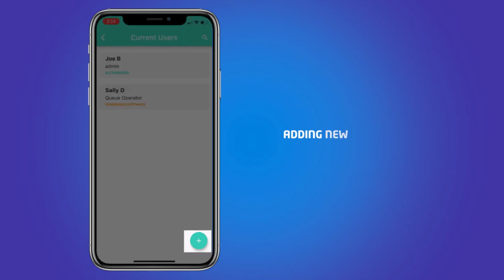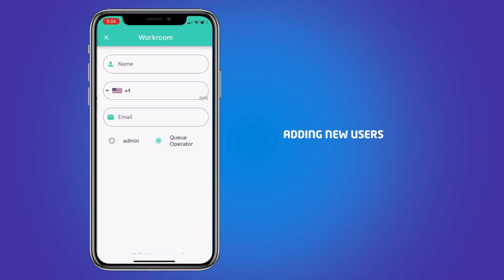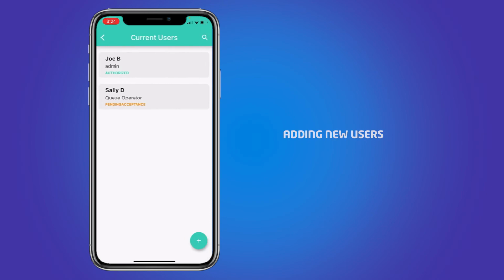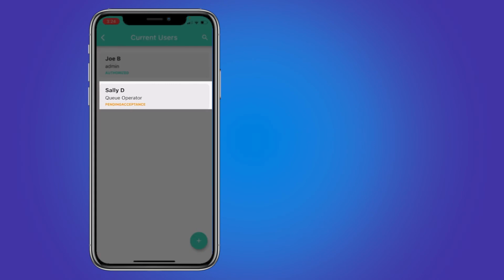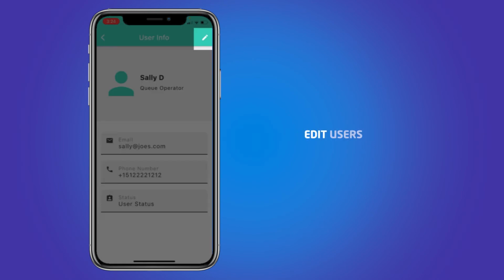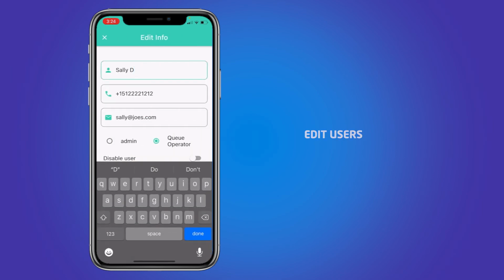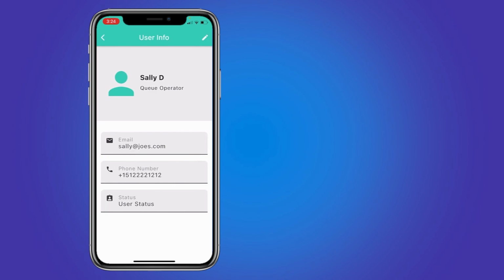Skywa Tutorial #3 - Manage Users on Skywa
The Skywa Smart Mobile Queueing and Appointment Scheduling solution increases company profits while dramatically improving customer experience.

Skywa eliminates physical lines and waiting rooms by enabling:

* Virtual check in - customers can check in to your business from their phone prior to entering your facility.
* Touchless - pre-processing of paperwork, questionnaires,  and credentials
* Remote Queueing - customers can get in line for your business from anywhere on their mobile phone.
* Appointment Scheduling with dynamic location optimization
* Smart curbside pickup
* Integrated customer messaging

At skywa, we think waiting in lines or uncomfortable waiting rooms is archaic.  It is not healthy and is a waste of one of our most valuable resources ‘time’.  Technology has solved so many other challenges. Yet, businesses still lose money while forcing customers to wait while standing on dots or sitting in crowded uncomfortable waiting rooms.  We are on a mission to help businesses increase profits by eliminating lines and waiting rooms.